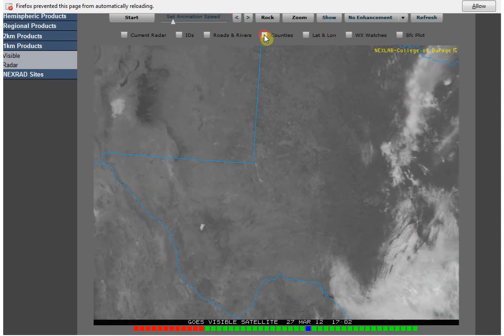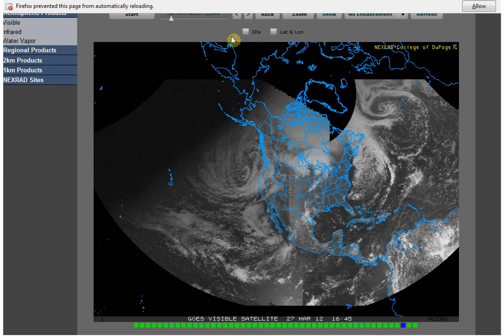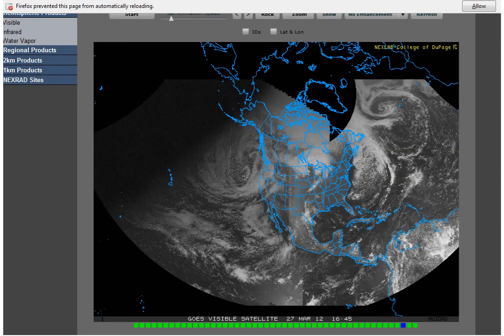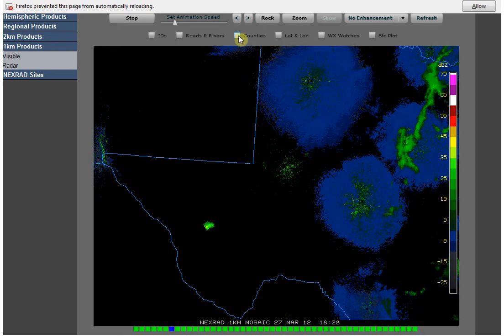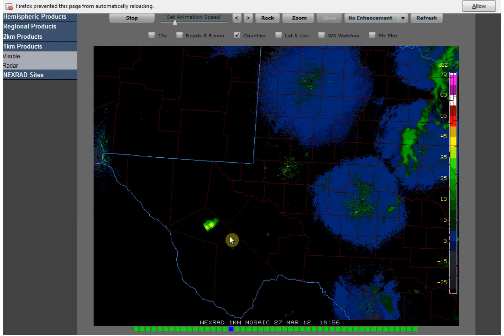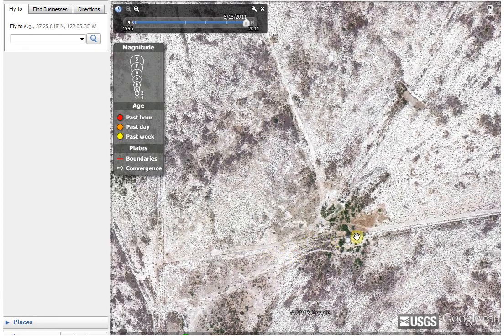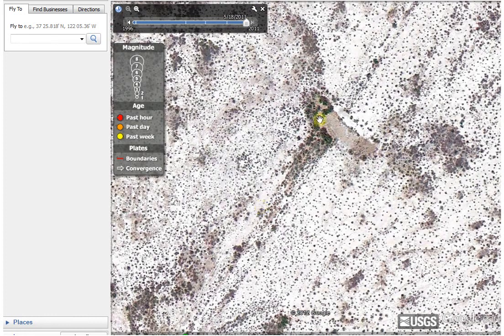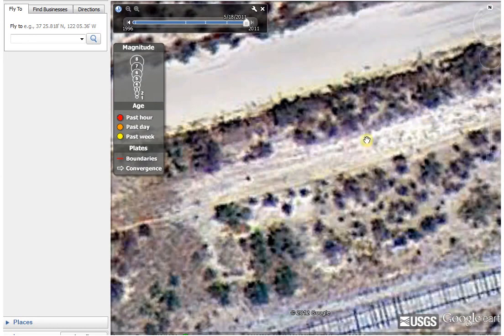3/27/12 Creating and Charging the Storm near Fort Stockton Texas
Location of Tank: 30°33'43.57"N, 103°25'56.15"W